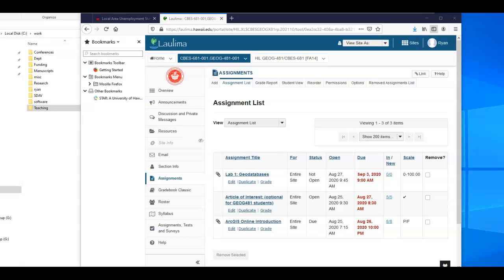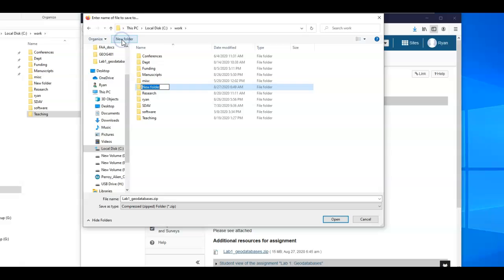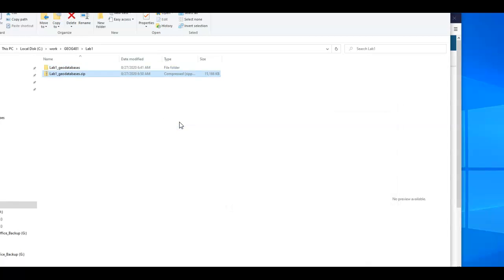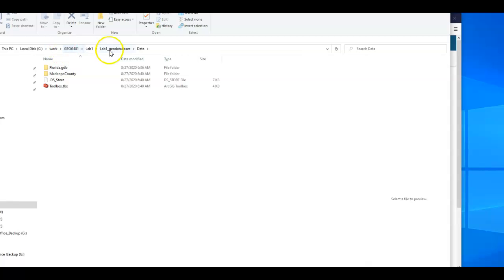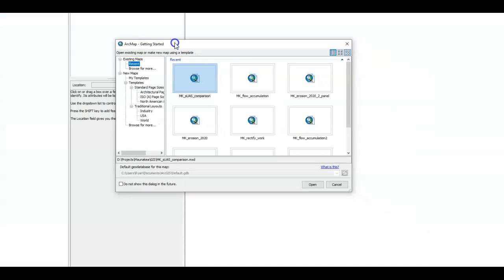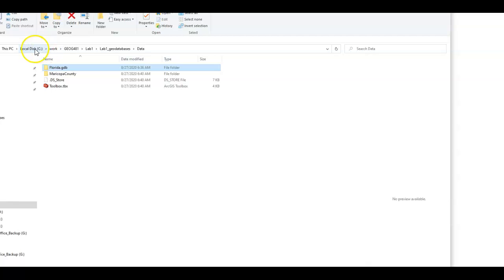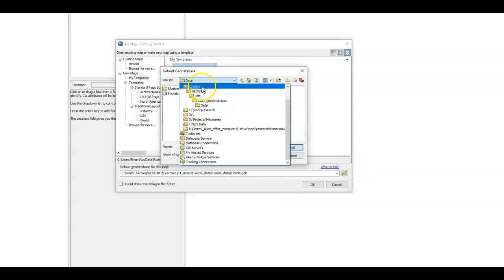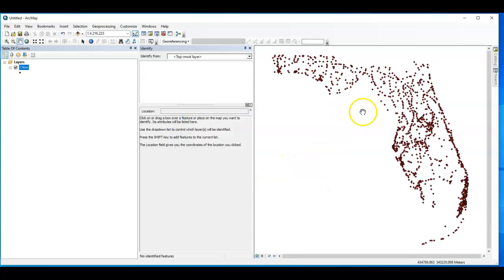01 Opening data